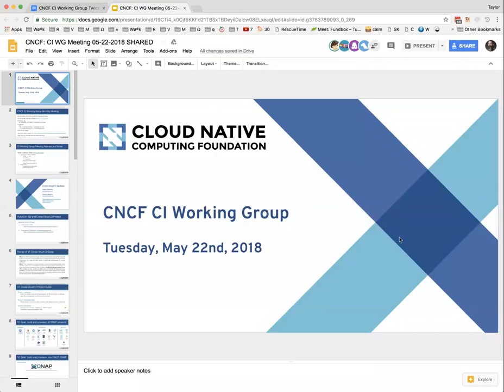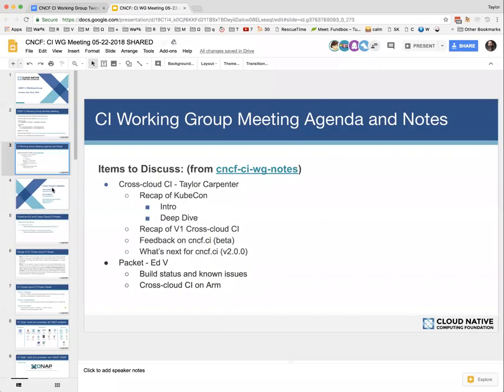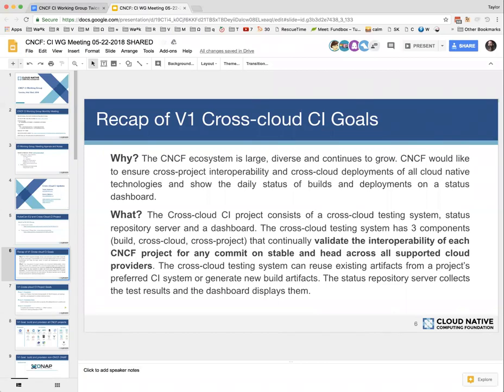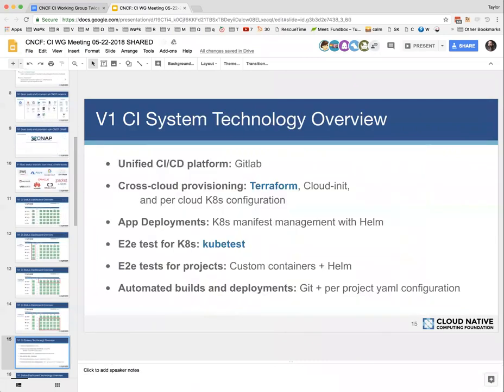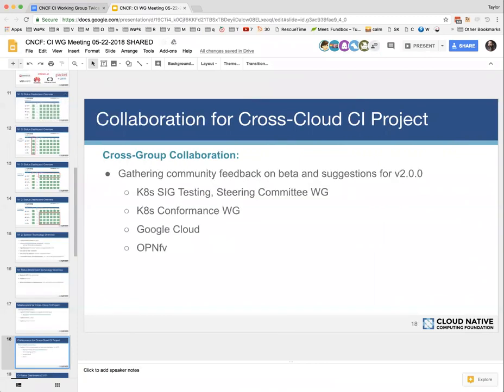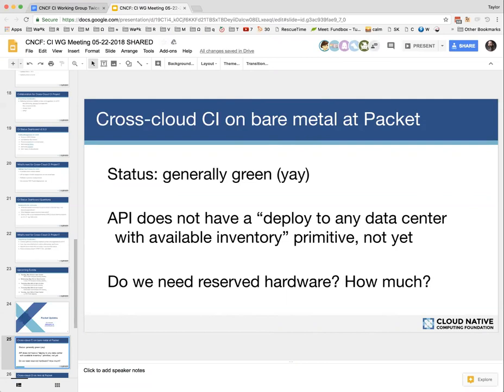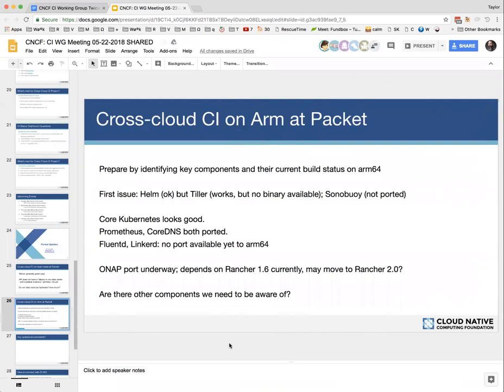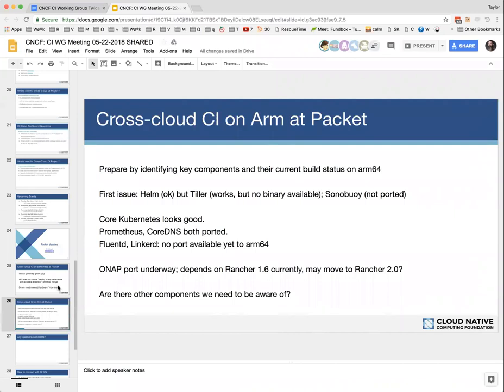CNCF CI WG Meeting - 2018-05-22